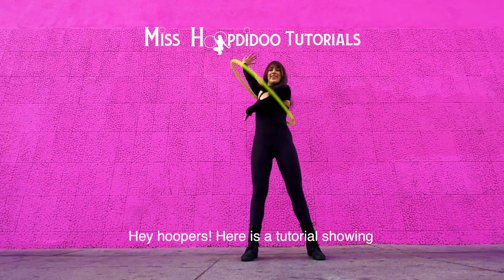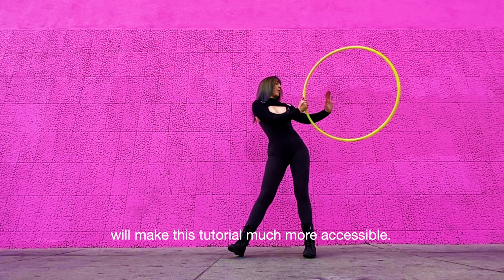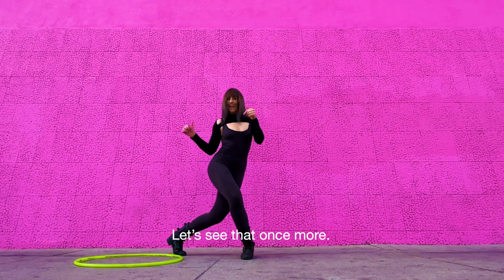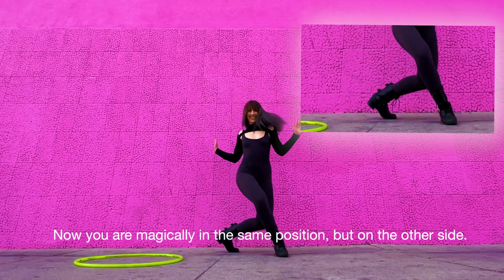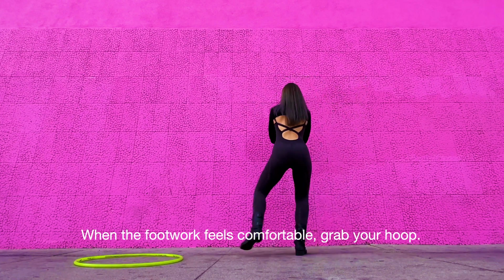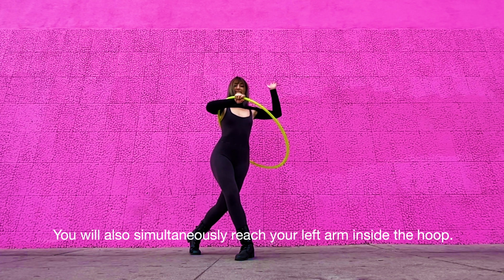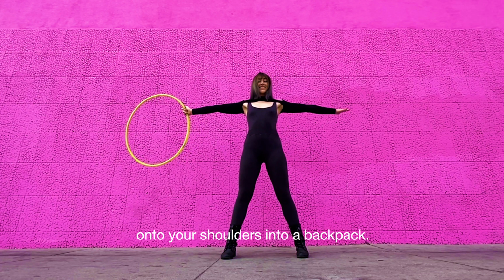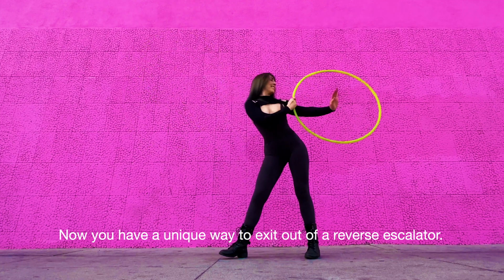Miss Hoopdidoo Tutorials: Escalator Transition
Hey hoopers!

Happy New Year! First tutorial of 2021 yay!

Pre-requisites: reverse escalator and a basic understanding of how to fold your hoop.

I am using a 30" hoop in this tutorial for reference :)